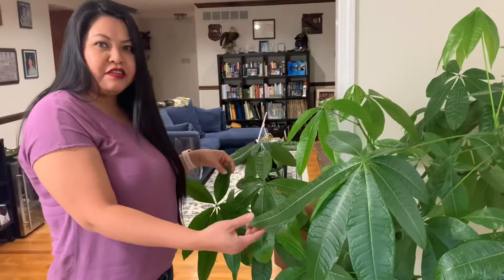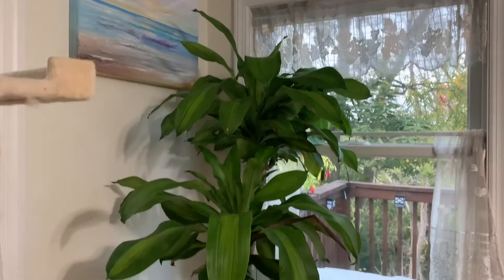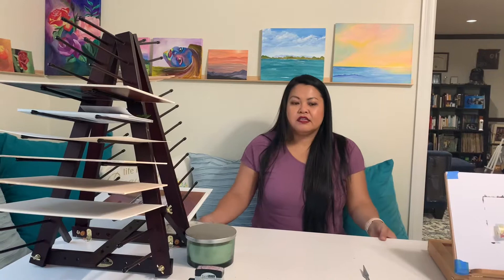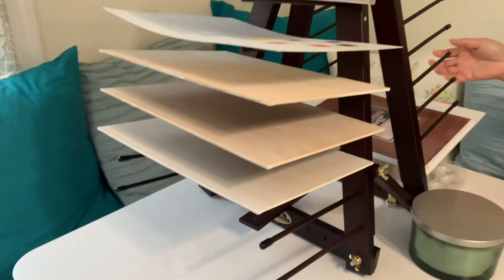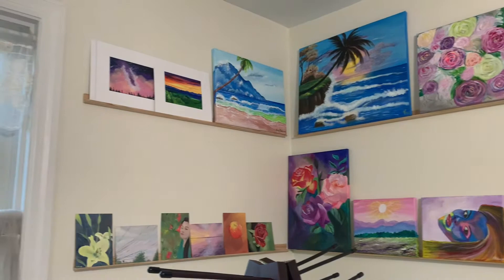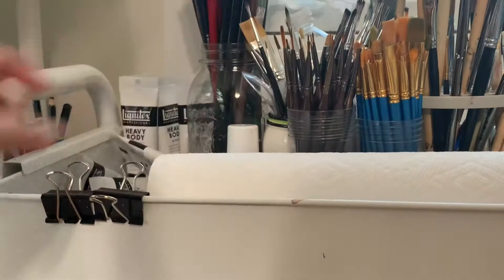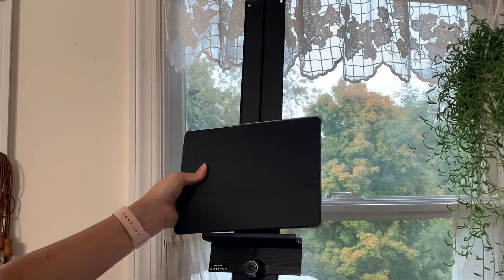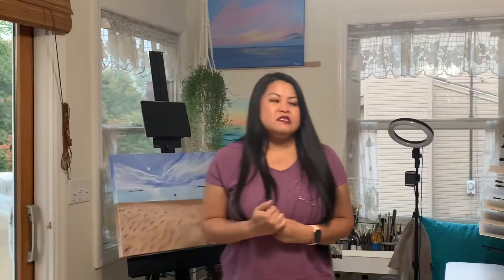Art Studio Tour 2020 | Pittsburgh, PA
My first full studio tour. I hope you enjoy it.

My name is Kay and I am a self-taught artist who loves to paint mostly nature. When I first started painting I used mostly acrylics, but than I dabbled into oils and I am in love with it. I still do both but I prefer oils most of the time. On this channel I will post videos of my paintings I have done. Some will be short and others may not be, will see where this journey takes me. Grab a glass of wine or a cup of coffee and stay for a bit and hope you enjoy some paintings.